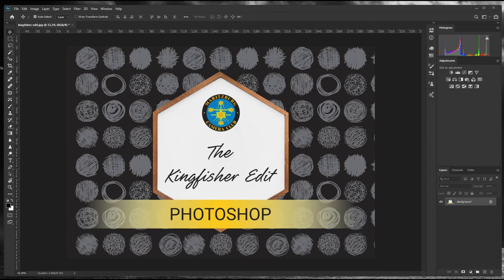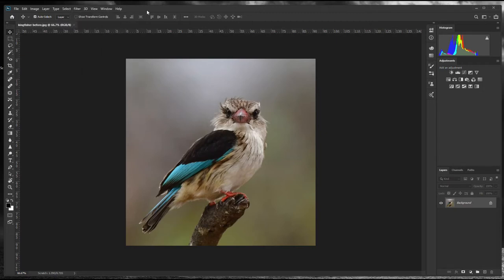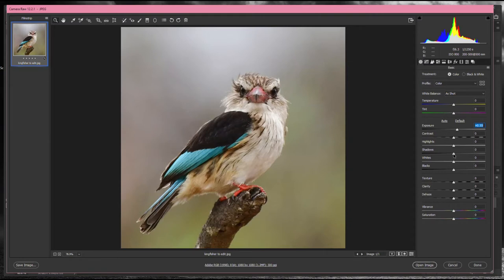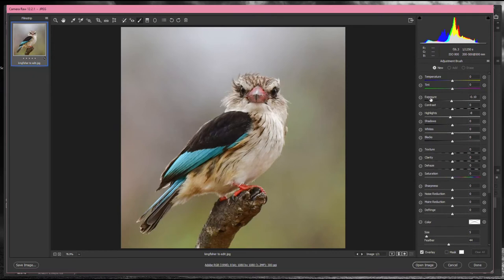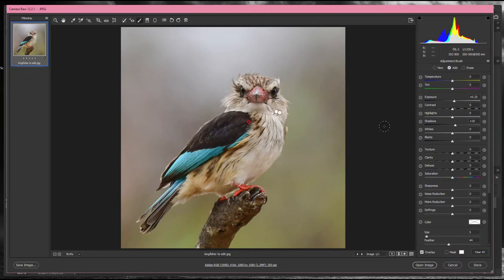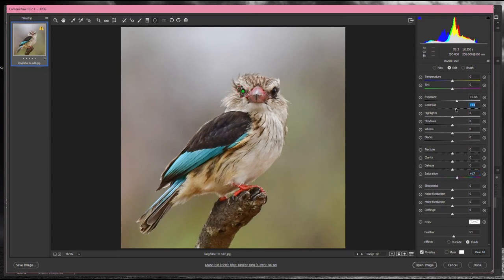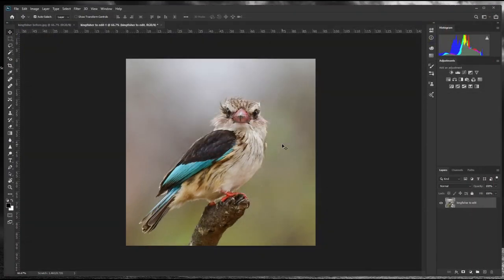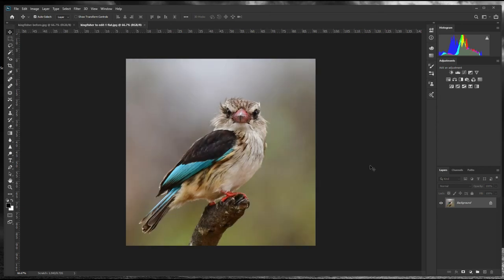MMA Training : Photoshop : The Kingfisher Edit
Taking your photos from a gold to a merit... photo competition editing in Photoshop. Photo credit: Diane Backhouse.